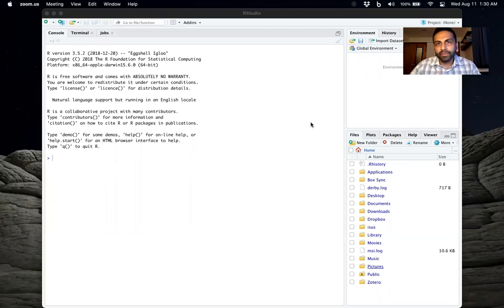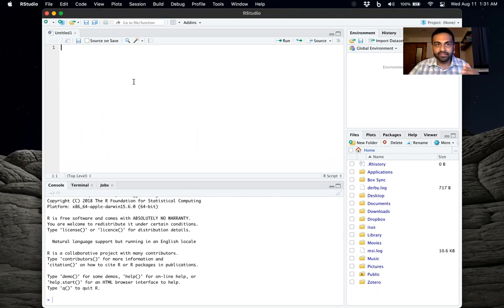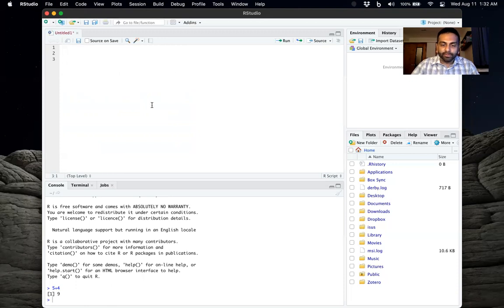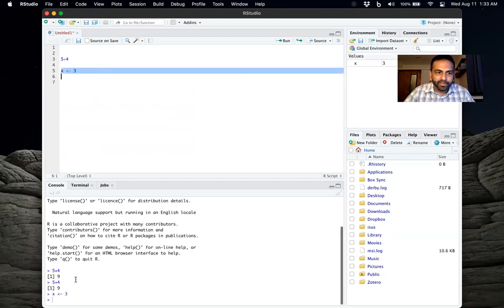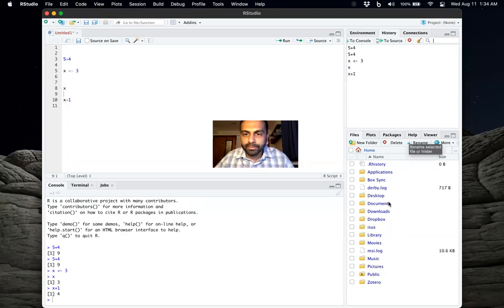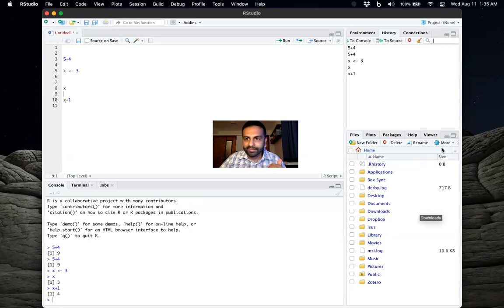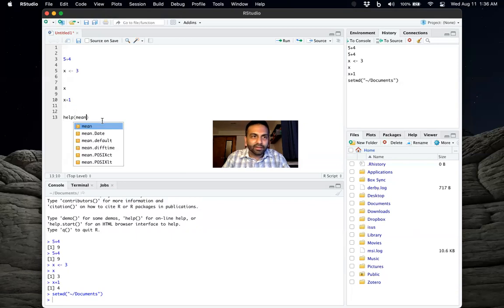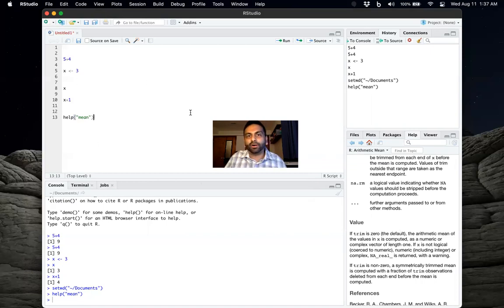Tour of R-Studio Interface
Rohen Shah explains the four different panes of the R Studio Interface